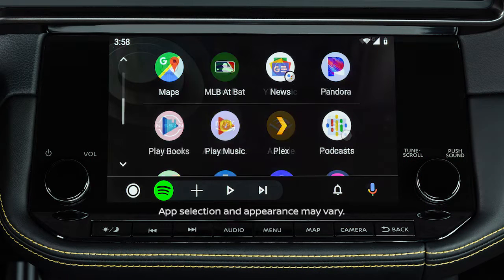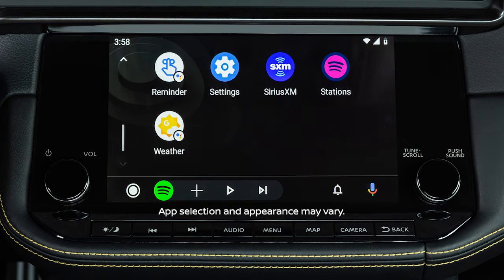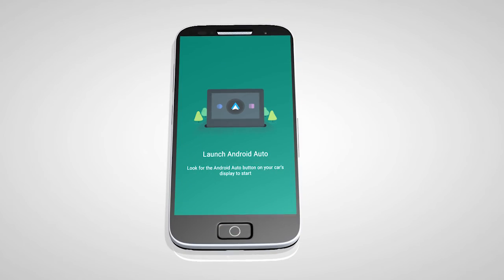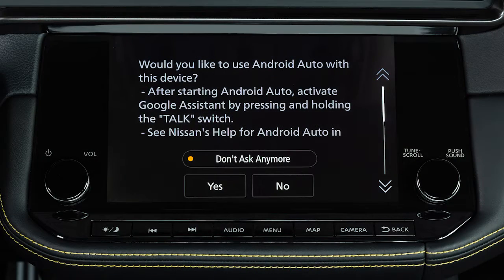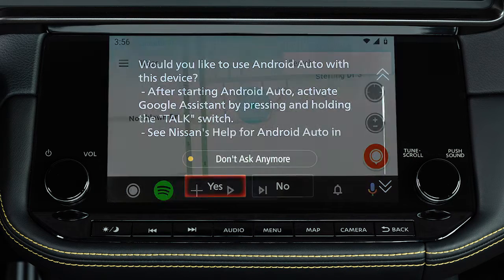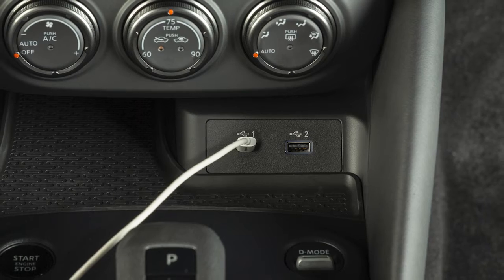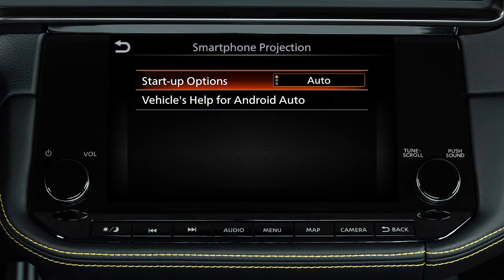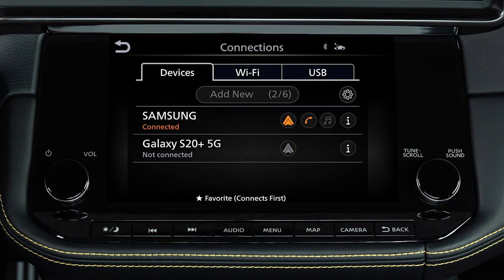2023 Nissan Z - Android Auto™